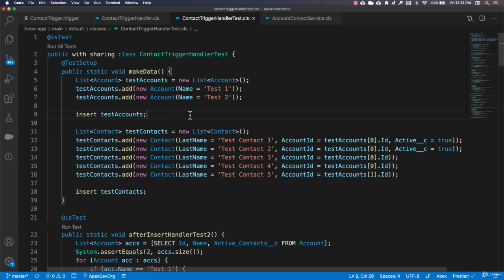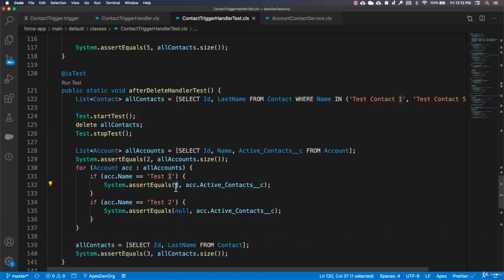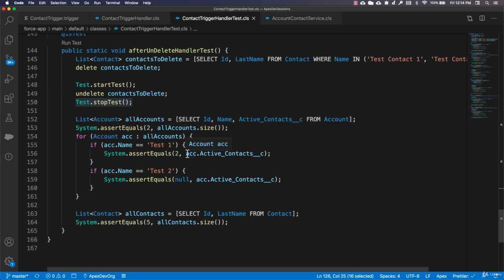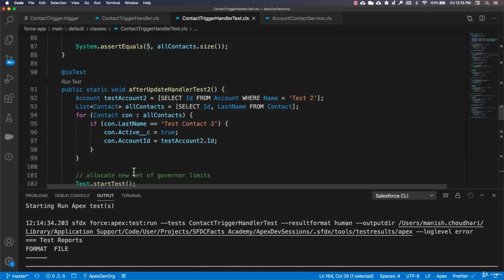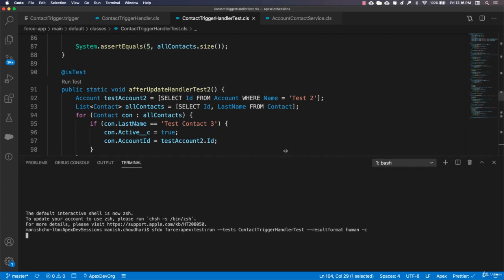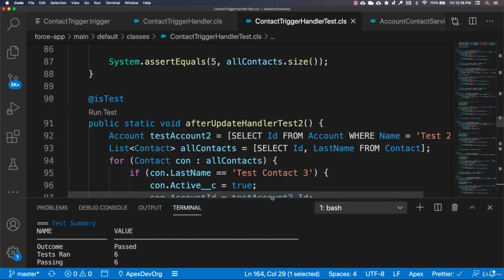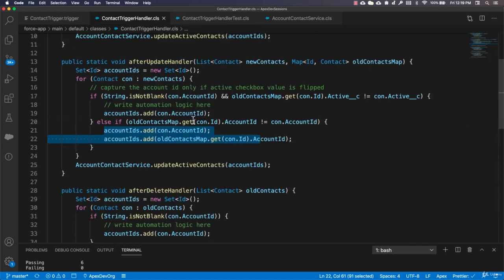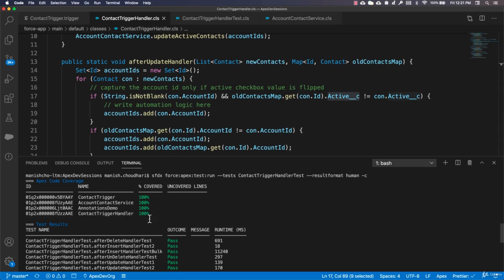7 Finish Test Class